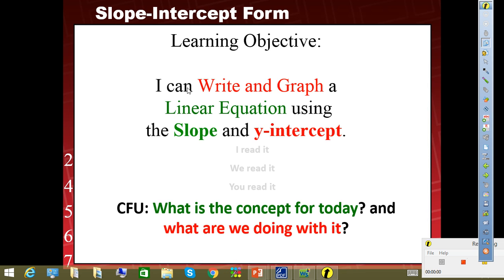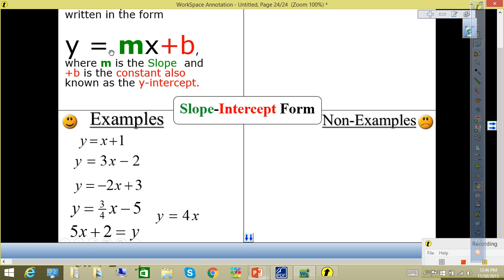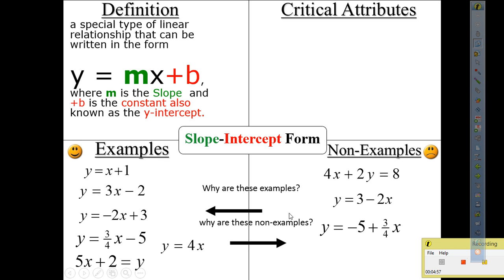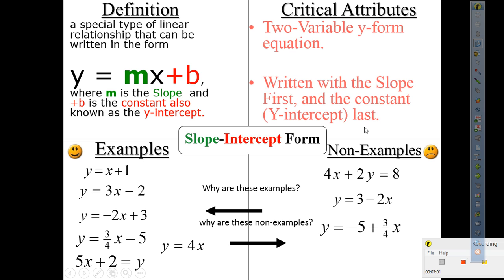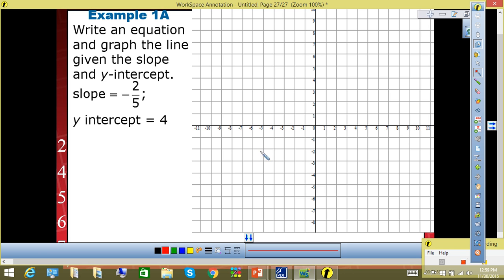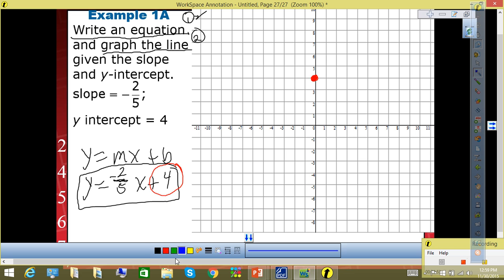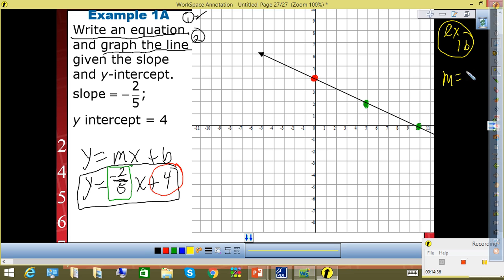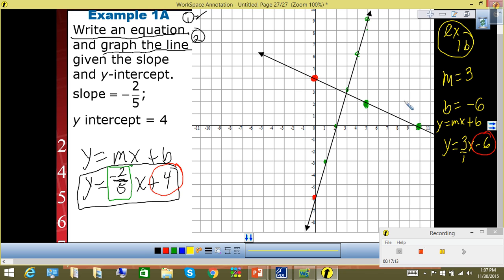Mr. Q's Slope - Intercept Form